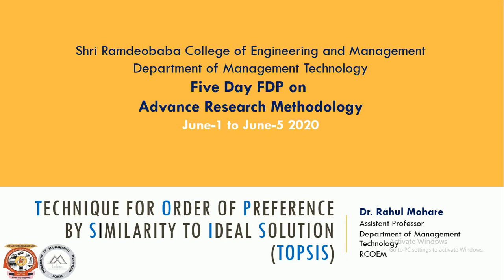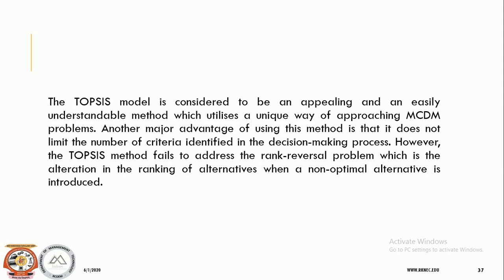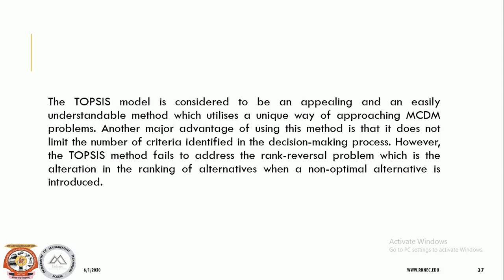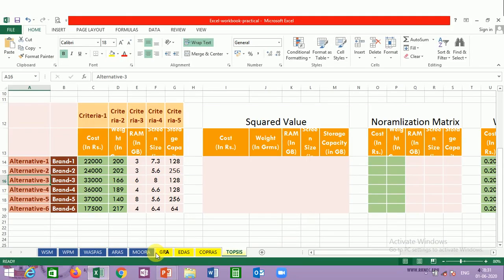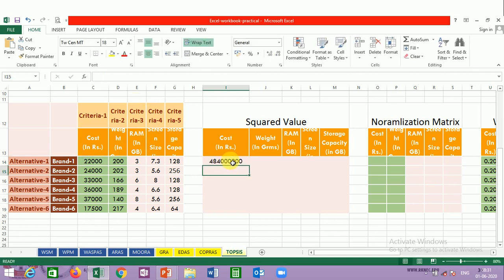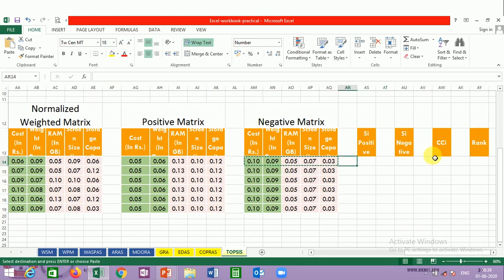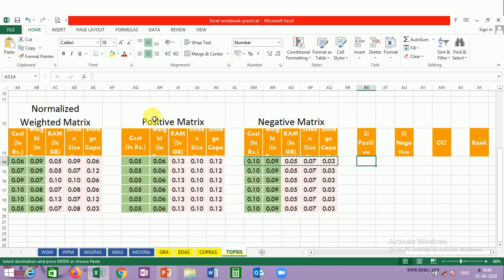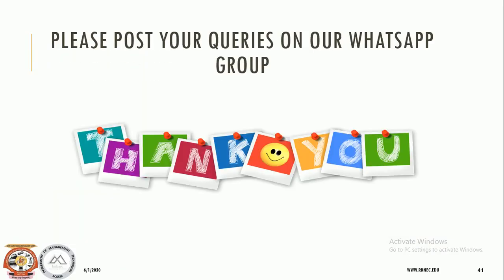TOPSIS Method-Dr. Rahul Mohare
"TOPSIS is a robust and widely accepted MCDM technique in operation research and production engineering, In this method best alternative are searched based on closeness coefficient from the ideal/worst solution